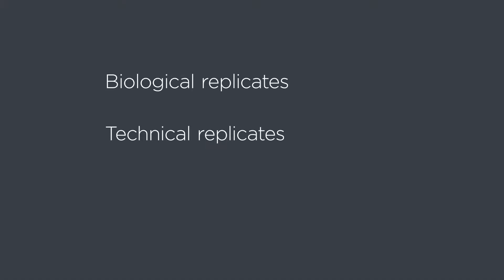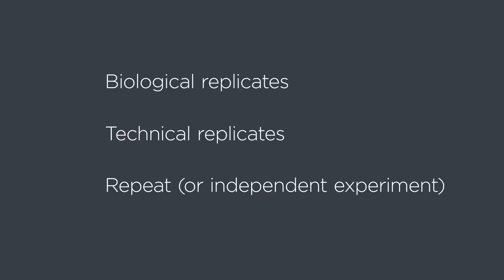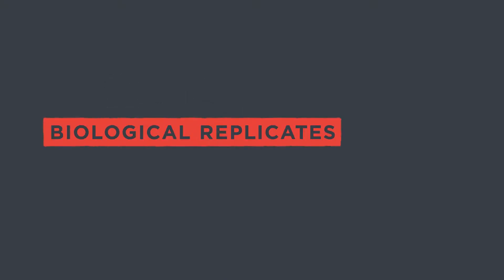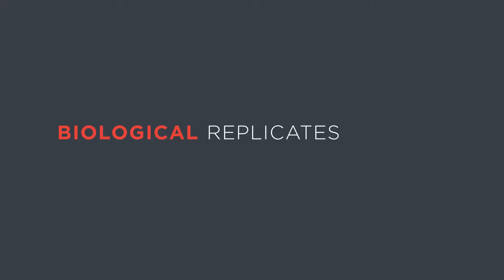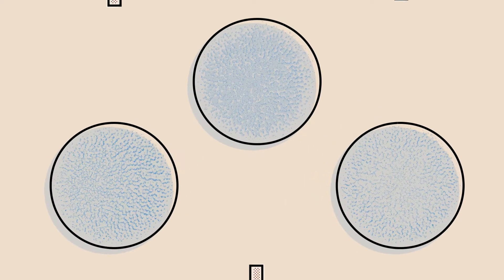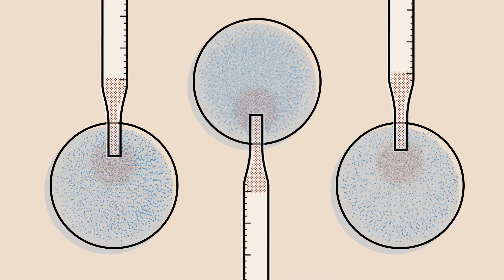14. Replication in research: How To Think About Replication (LE: Module 2, Part 6)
There are different types of replication in experiments. This video explores why they are important, and how they are applied. This is the 6th video of Module 2 in the free online course: Let’s Experiment,

Find the entire free course of Let’s Experiment: A Guide for Scientists Working at the Bench Other free online courses can be found and please

Scientists featured in the video:
Ron Vale (UCSF)
Katie Pollard (Gladstone Institutes)
Neil E. Robbins II (Stanford University)